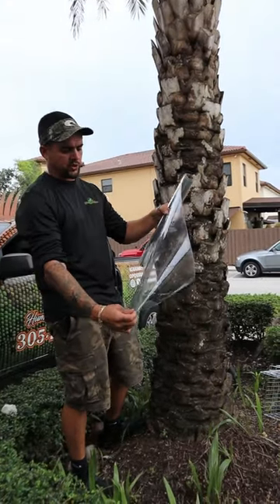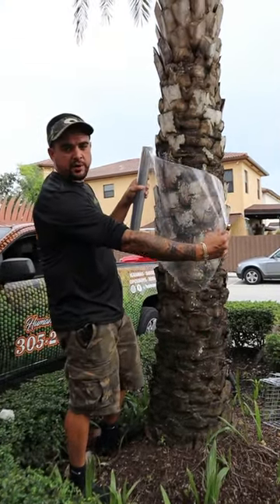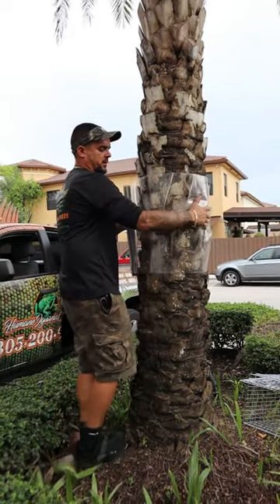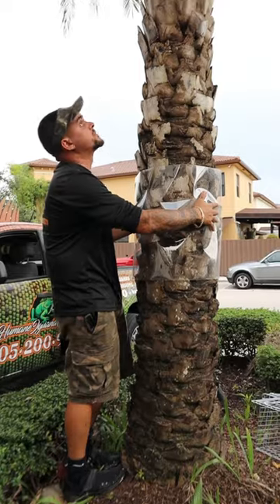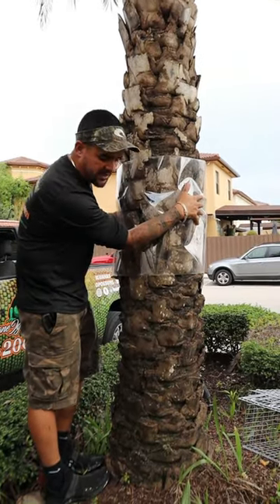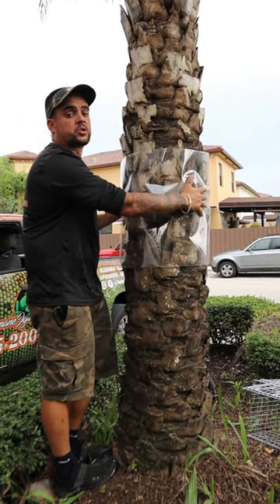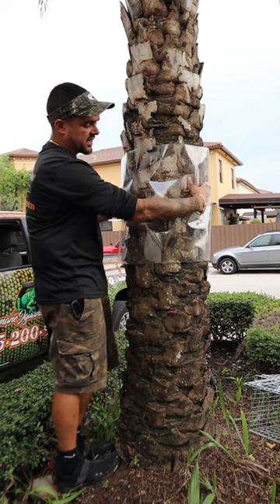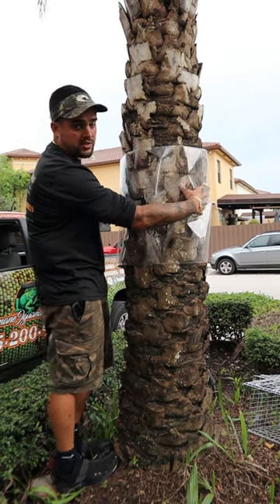🦎 Iguana Deterrent 💡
Effective Iguana deterrent for Your Palm Trees! Our clear acetate wraps provide an effective deterrent to prevent iguanas from climbing your trees.